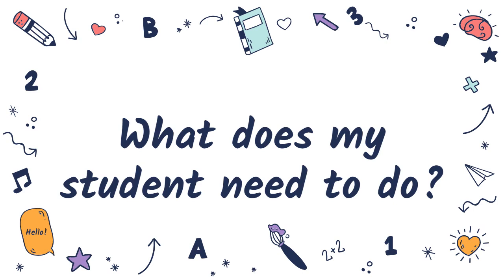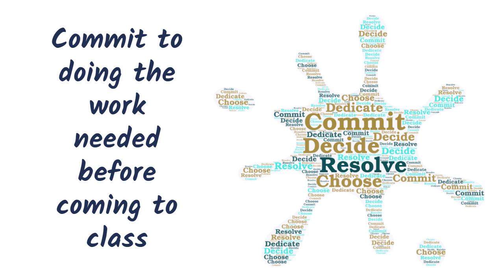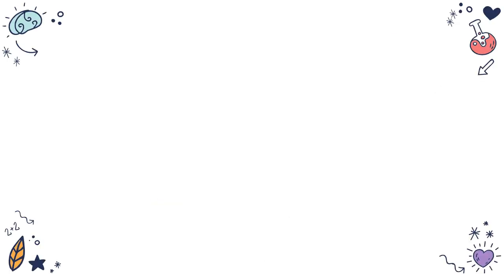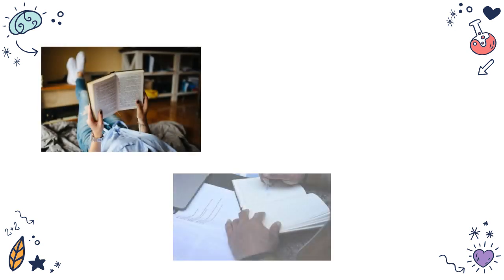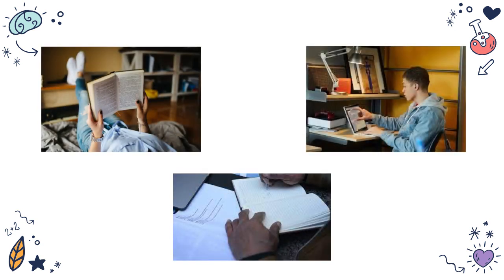Student Responsibilities Video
This is a quick overview of what a flipped classroom is and how what your student's responsibilities are.